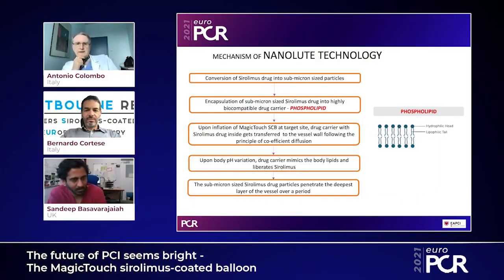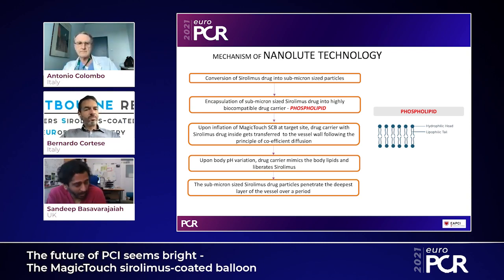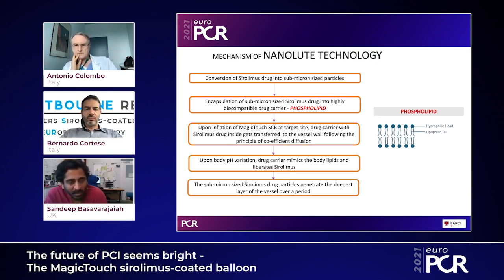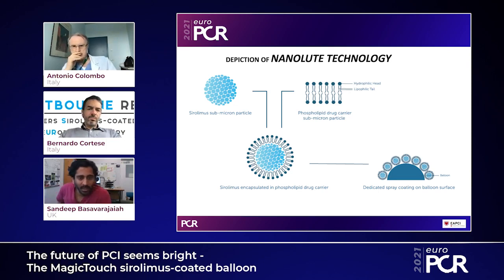Presentation of MagicTouch sirolimus coated balloon session at EuroPCR 2021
Watch this session presented by Antonio Colombo, Bernardo Cortese and Sandeep Basavarajaiah in order to understand the strategy behind using a DrugCoatedBalloon as a proper solution for CAD and the result and potential of using a Sirolimus DCB in coronary intervention, as well as to get insights into a real-world experience with the MagicTouch in current clinical practice.
PCR